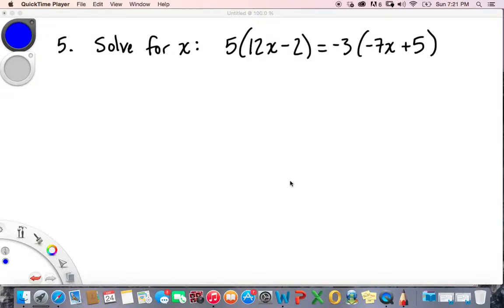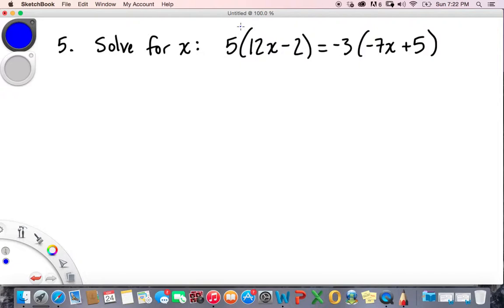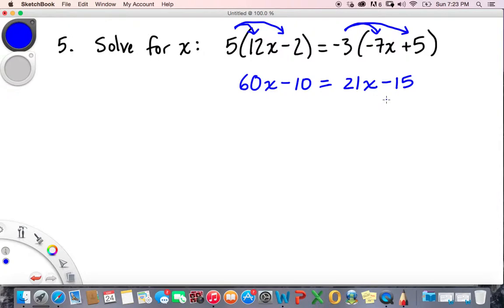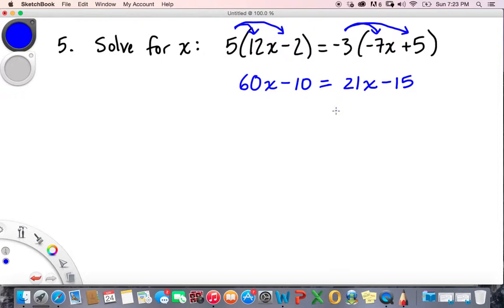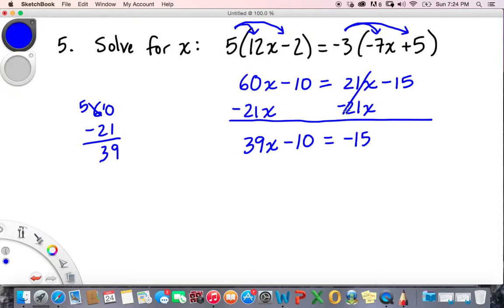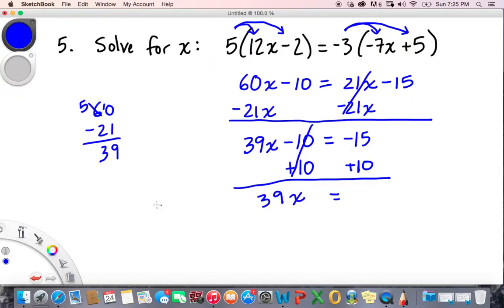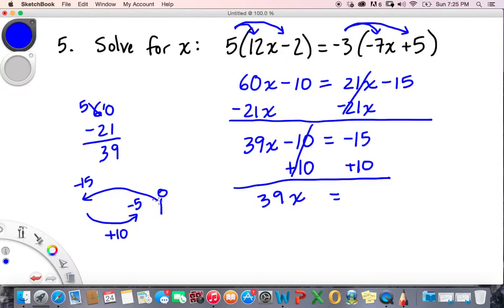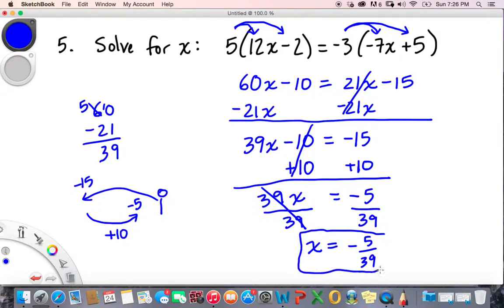Unit 1 (Equations & Inequalities) - Problem 5